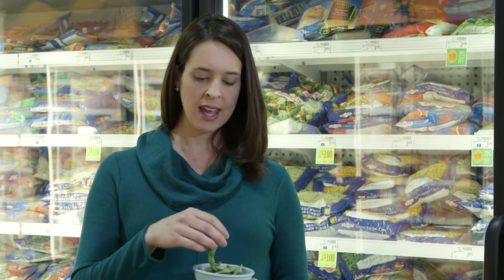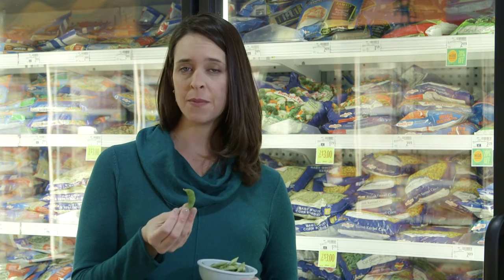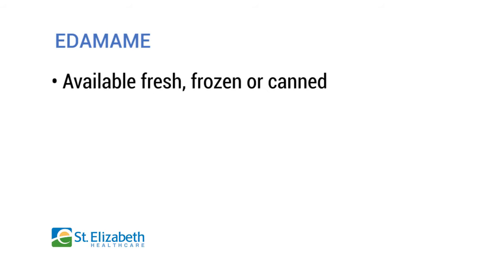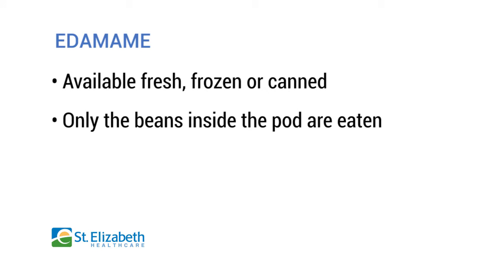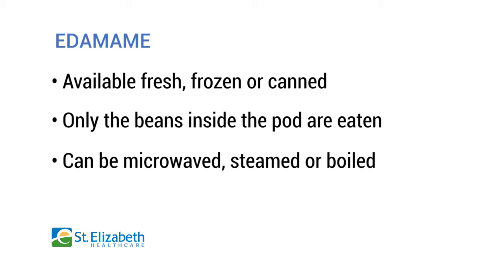Preparing edamame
Karah Stanley, RD, LD, with the St. Elizabeth Physicians Weight Management Center, talks edamame - what it is, where to find it and how to prepare it.